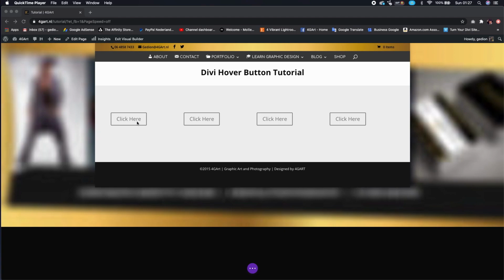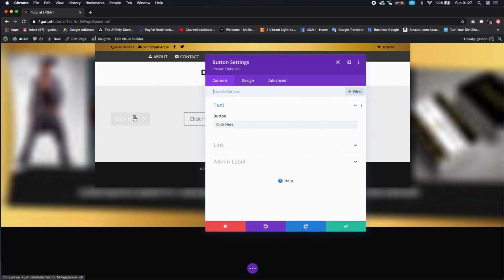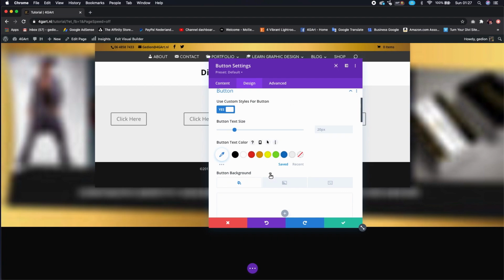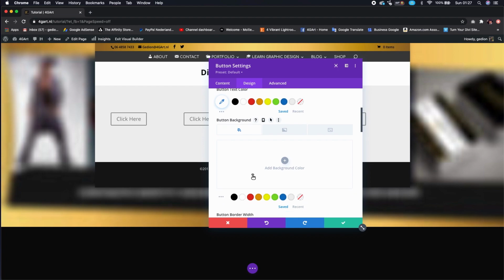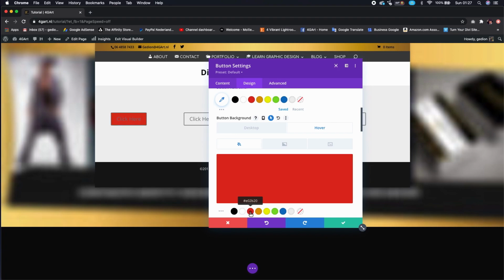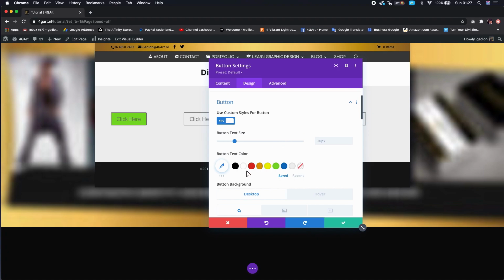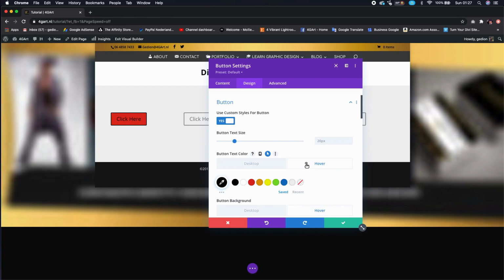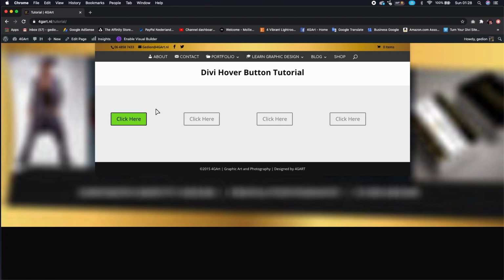How to create a Divi Button hover effect